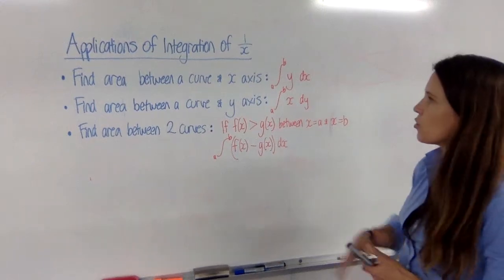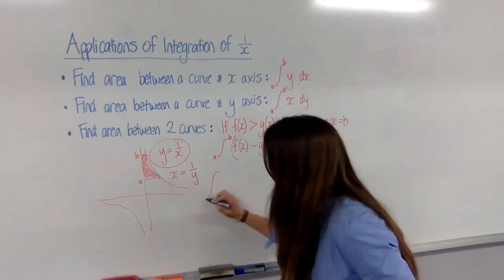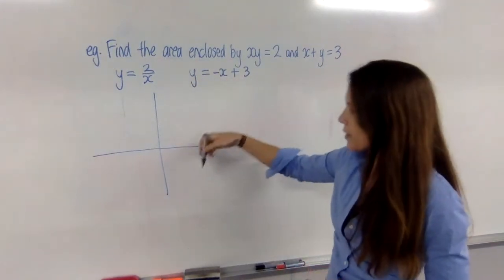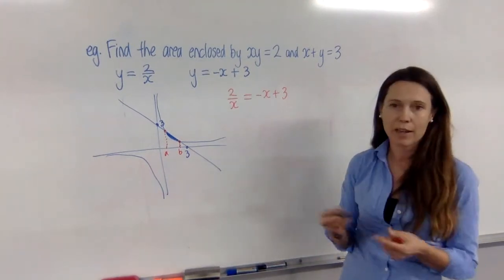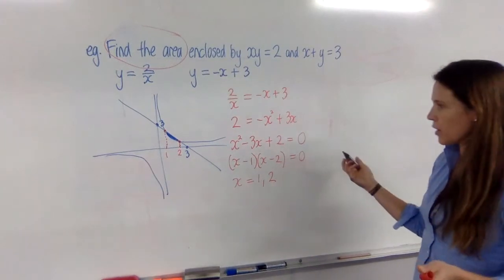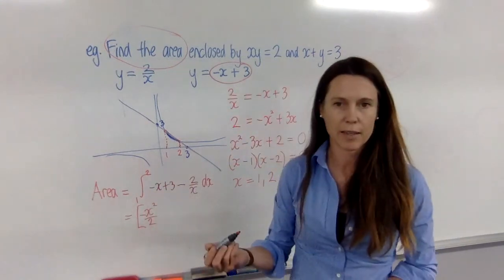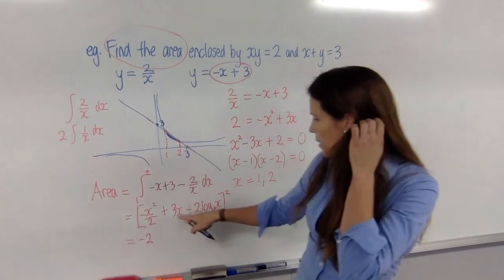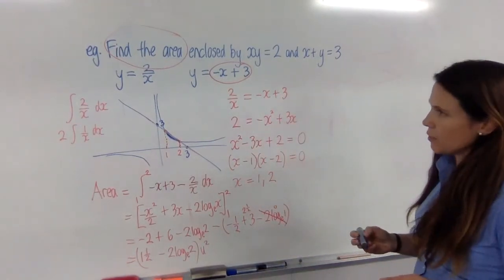Applications of Integration of Reciprocals